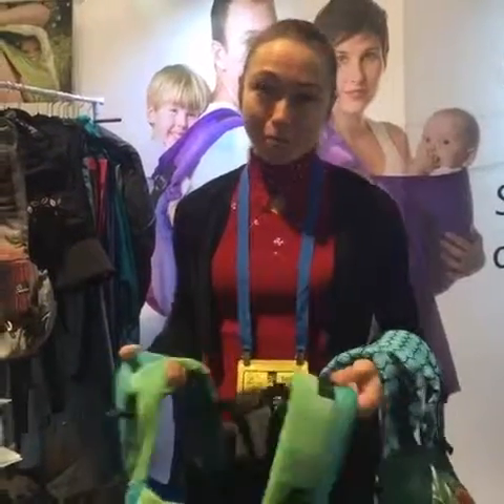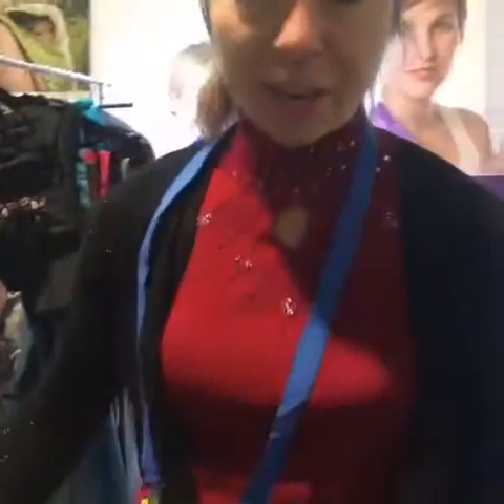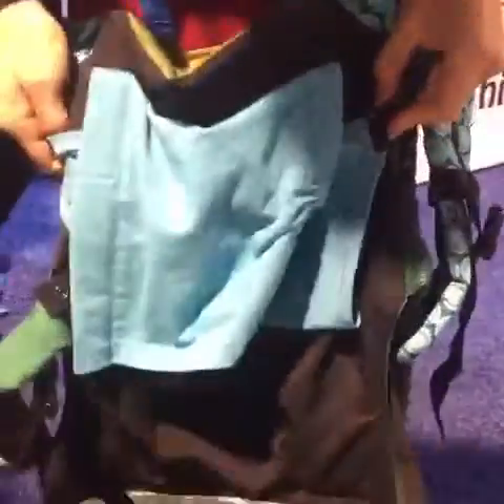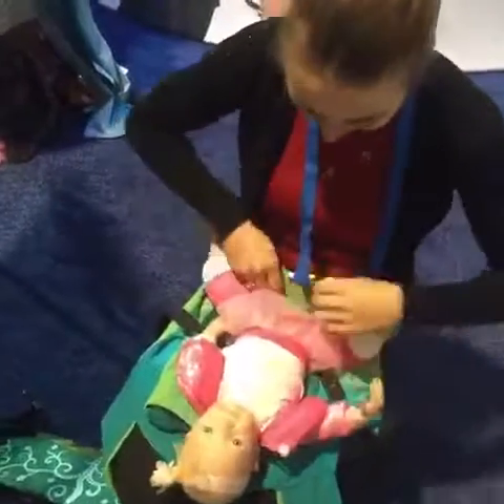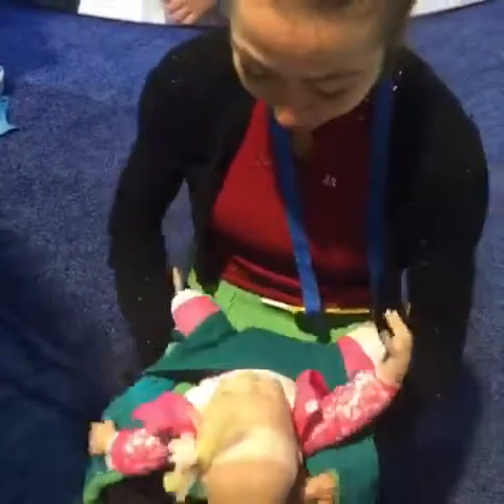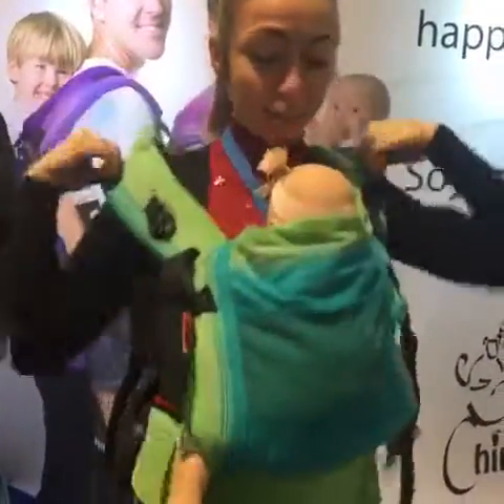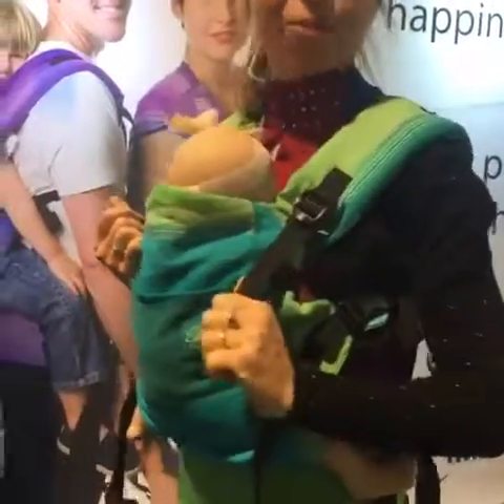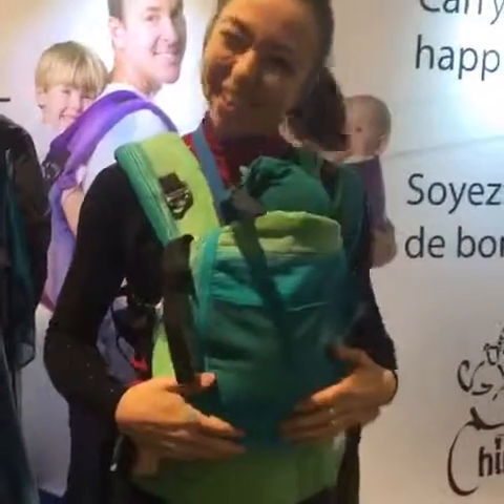Live with Chimparoo at ABC Kids Expo 2016